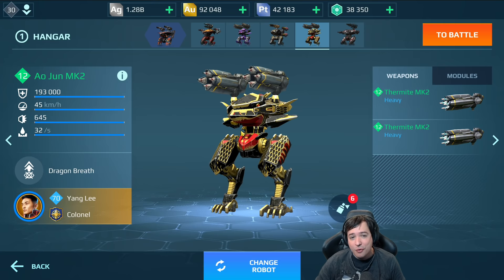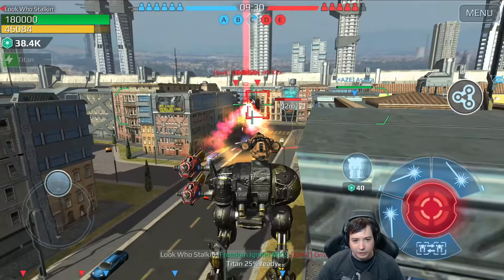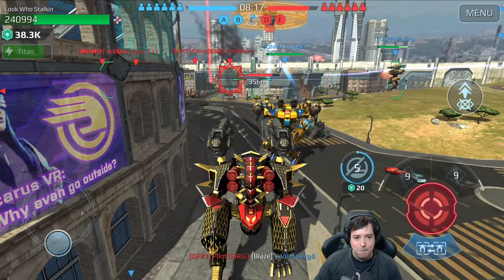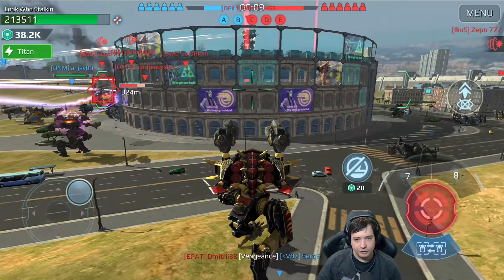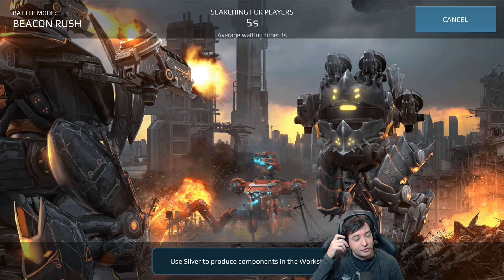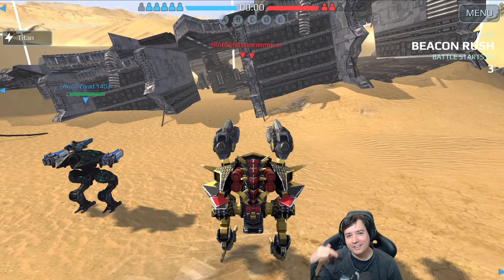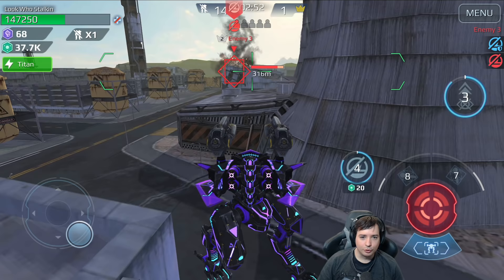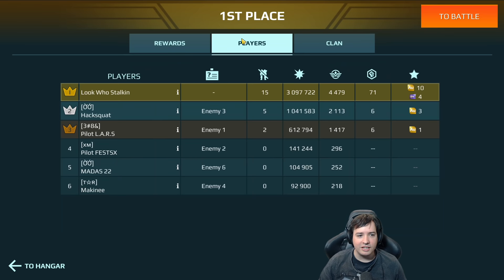NEW Buffed THERMITE on AO JUN - War Robots Mk2 Gameplay WR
War Robots Gameplay with the New Buffed THERMITE on the AO JUN - WR Mk2 Fun Gameplay - meant as a joke but then turned out to be actually quite good.